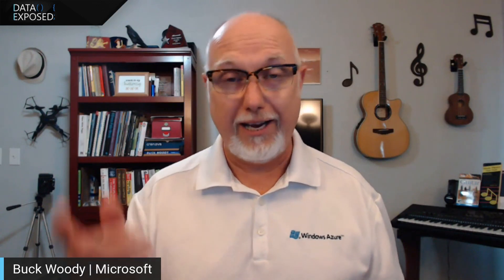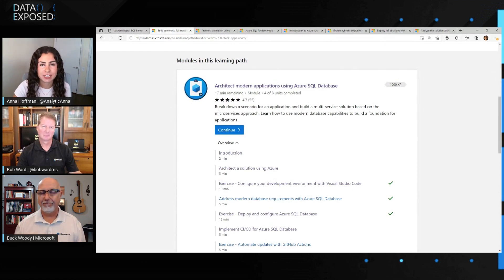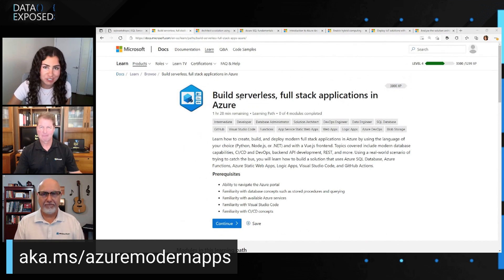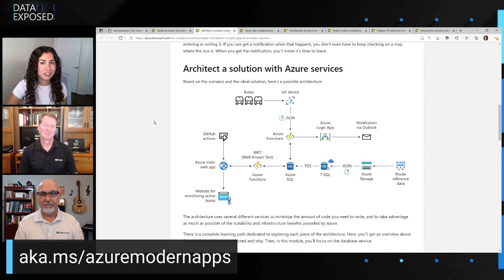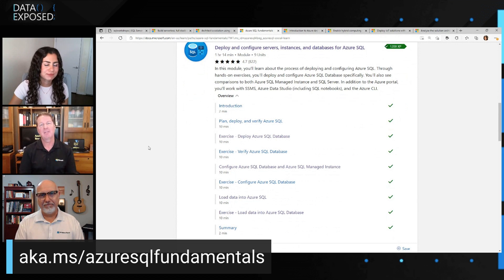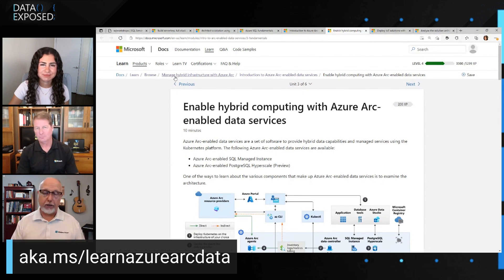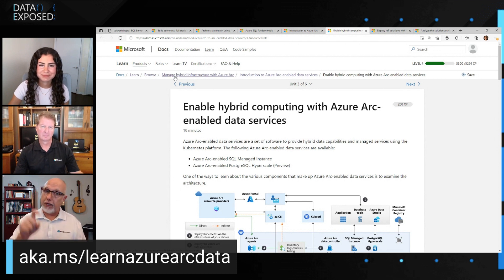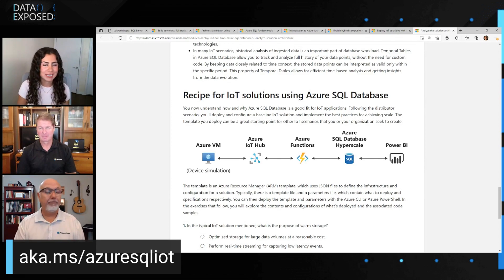New Microsoft Learn Modules: Azure SQL IoT and Azure Arc-enabled data services | Data Exposed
Looking for the next Microsoft Learn modules to complete? Bob Ward, Buck Woody, and Anna Hoffman give you a run-down of Microsoft Learn, the learning paths they've launched, and the two new Microsoft Learn modules - Azure SQL IoT and Azure Arc-enabled data services - they've been working on that are now live. Start learning today!

0:00 Show begins
0:33 Introductions
0:52 SQL Workshops
2:05 About Microsoft Learn
2:38 Microsoft Learning Path - Build serverless, full stack applications in Azure
3:28 Microsoft Learning Path - Azure SQL Fundamentals
5:11 Microsoft Learn Module - Introduction to Azure Arc-enabled data services
7:26 Microsoft Learning Path - Azure Arc
8:33 Microsoft Learning Module - Deploy IoT Solutions with Azure SQL Database
9:43 Getting started